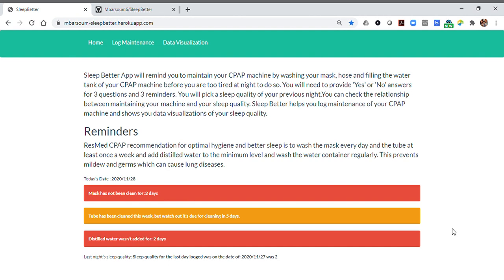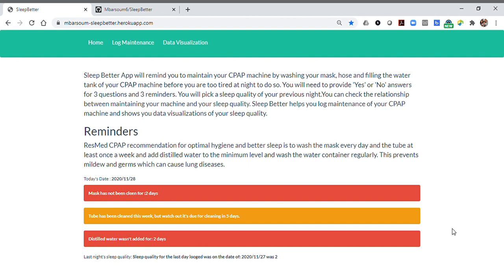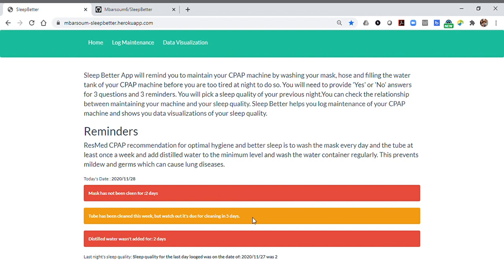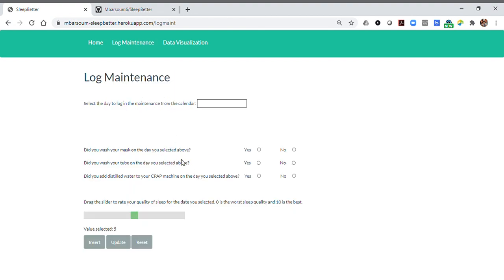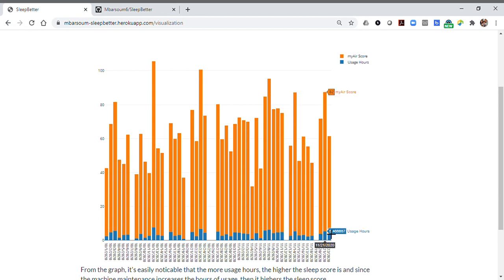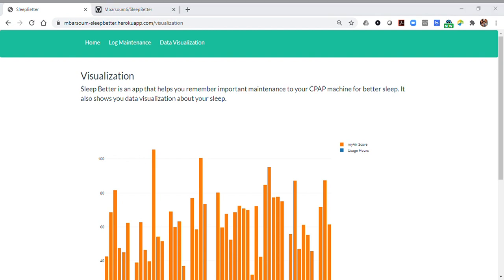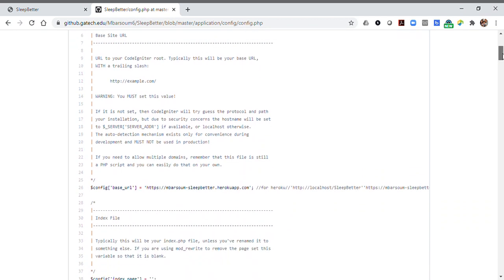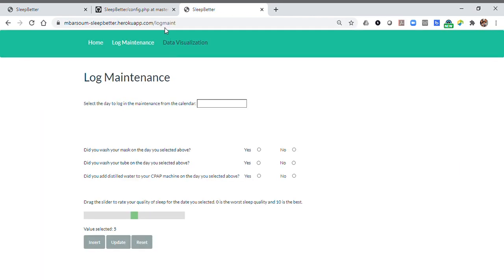SleepBetter Google Chrome 2020 11 28 13 59 10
Sleep Better App- Sleep Apnea Treatment Assistant